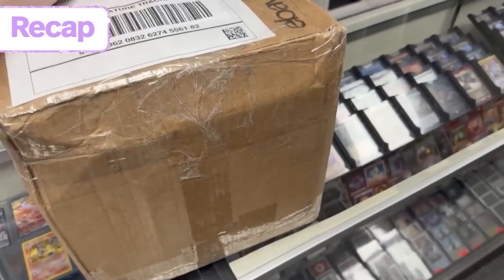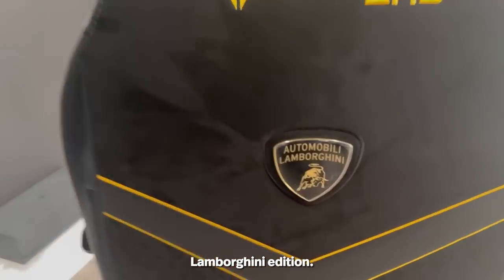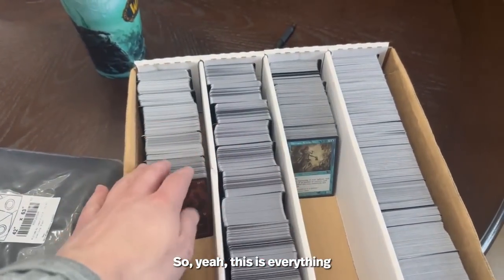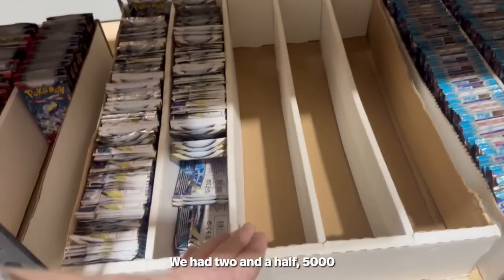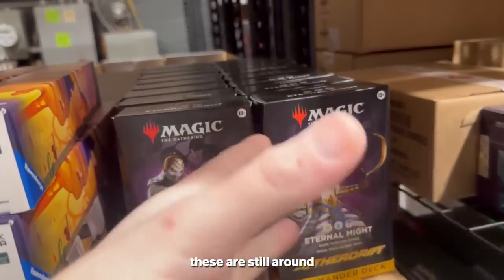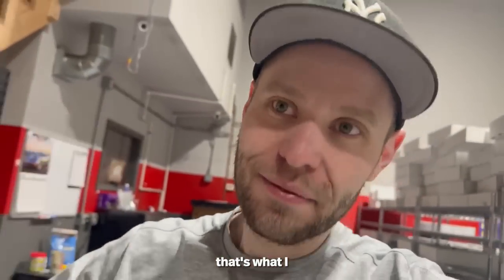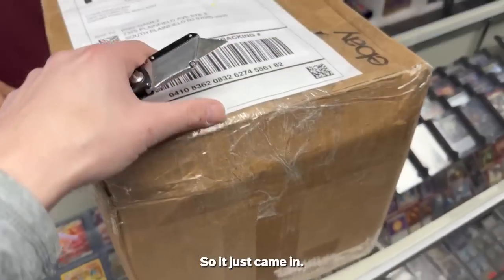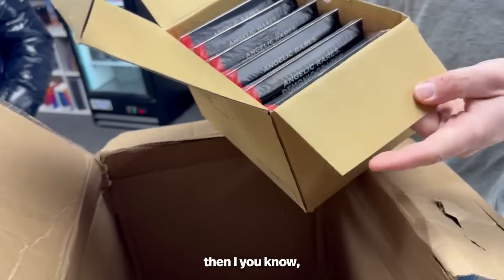I Got Hit With A $7,000 Chargeback For A "MISSING" Item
Get Your Card Supplies Here
(CODE RNG10) To Save 10%